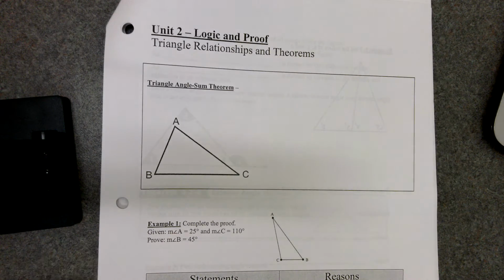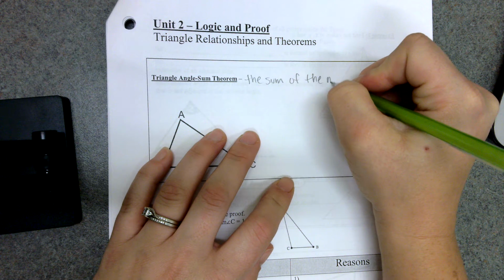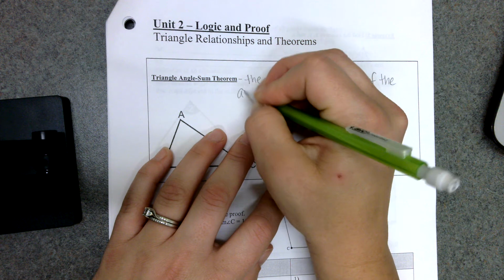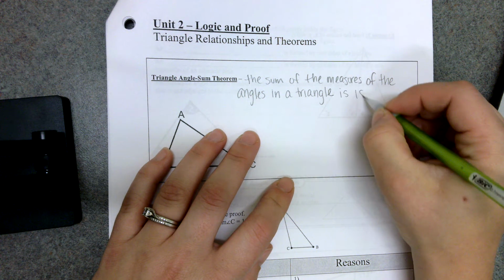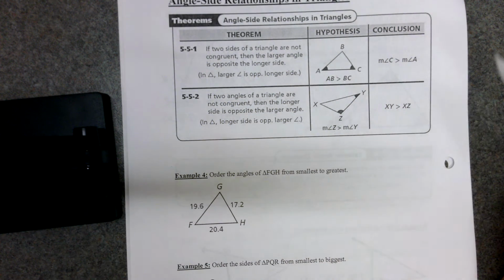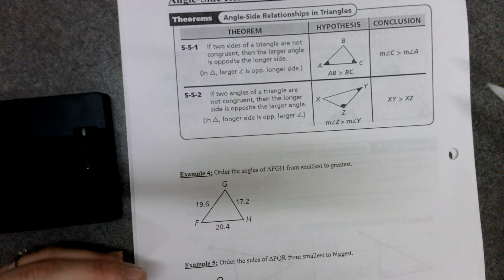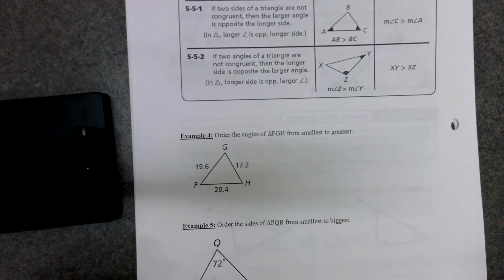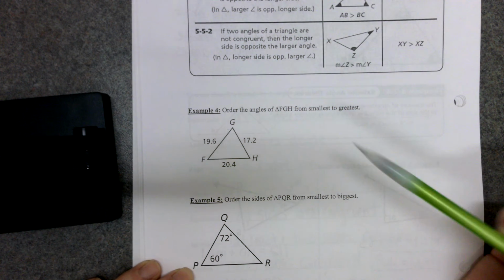Geometry CP - Unit 2 Lesson 4 - Triangle Relationships and Theorems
This video introduces various theorems related to triangles.